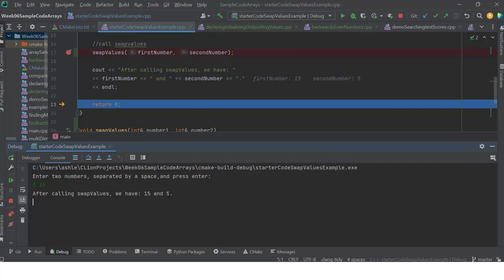Lecture 10: Intro to 1D Arrays in C++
This video introduces how to use 1D arrays in C++.   We start with a brief review of pass by reference and swapValues covered in our previous function video.  We then introduce 1D arrays and how we need to use the index of an array and for loops in order to manipulate 1D arrays element by element.   We also review best practices and mistakes to avoid.
I highly recommend coding along with the example programs in this video.  We cover several examples, including how to initialize arrays, how to output values to the screen, and how to find average, minimum and maximum in an array.

Note: these videos are original lecture recordings I have been making for my own classes and am sharing here in case they may be helpful to others as well.  These videos are currently a work in progress over the course of the semester.  I welcome your comments and feedback.